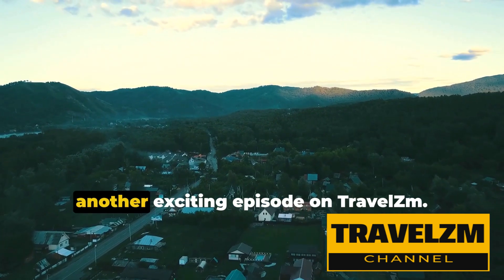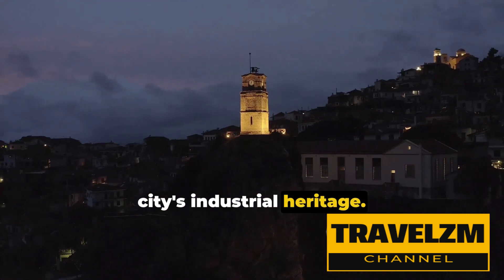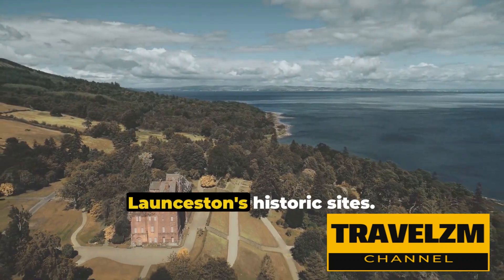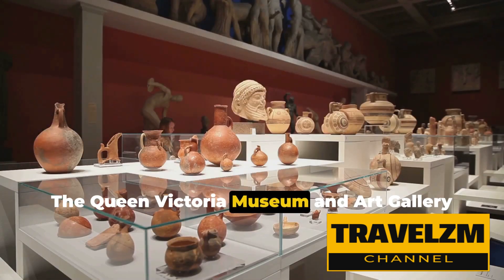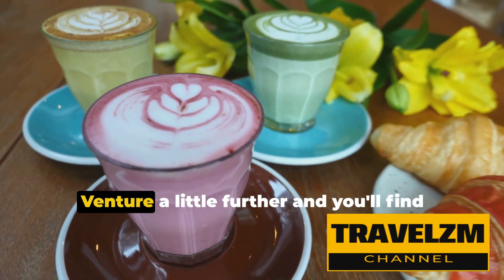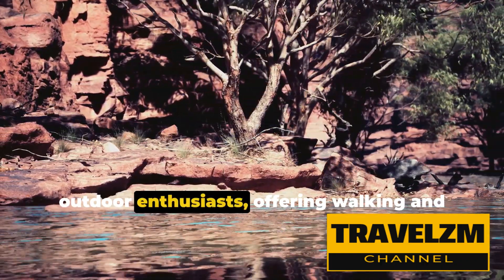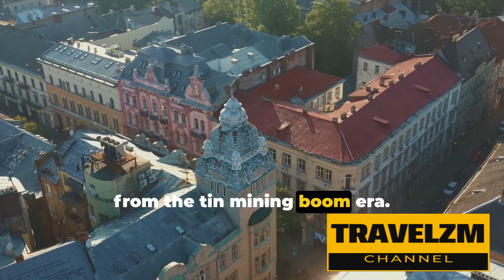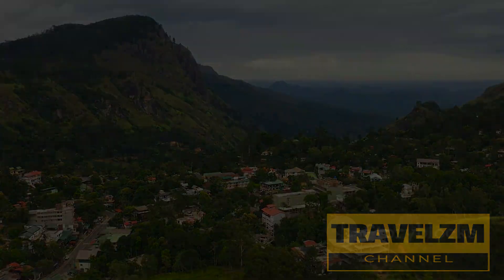10 Best Things to Do in Launceston | Travel guide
In this video, Top Oz Tours presents the top 10 things to do in Launceston, Tasmania. Join us as we explore the city's fascinating history, stunning Victorian-era architecture, vibrant dining options, and breathtaking natural landscapes. Whether you're a history buff, foodie, or nature enthusiast, Launceston has something for everyone.

Discover hidden gems and must-visit attractions that showcase the best of this charming city. From iconic landmarks to local favorites, we've curated a list that captures the essence of Launceston. Whether you're planning a trip or simply dreaming of your next adventure, this video is sure to inspire you to explore all that Launceston has to offer.

OUTLINE:

00:00:00 Welcome to TravelZm
00:00:36 Exploring Launceston's Rich History
00:01:38 Marvel at Historic Sites
00:02:52 Visit the Queen Victoria Museum and Art Gallery
00:03:41 Launceston's UNESCO City of Gastronomy
00:04:44 City Park and Cataract Gorge Reserve
00:06:28 Wrap up and Conclusion